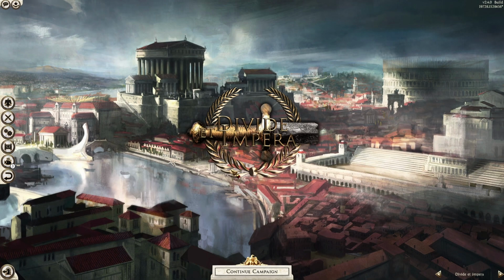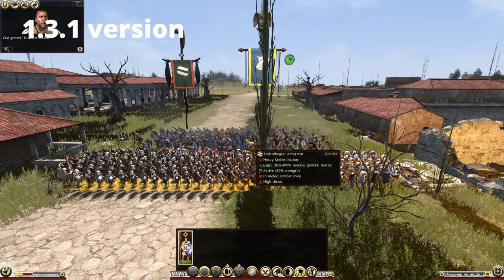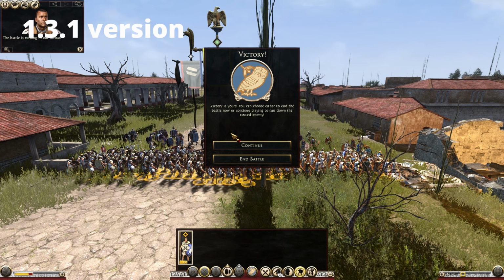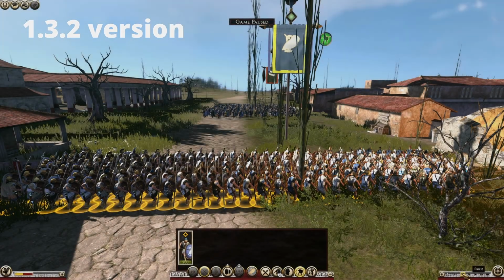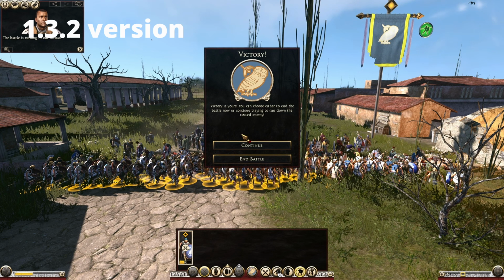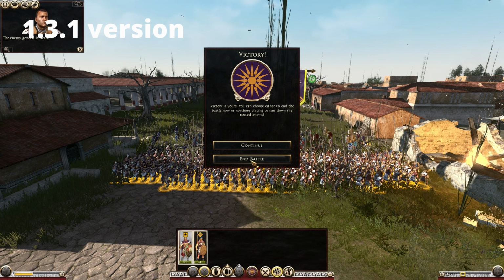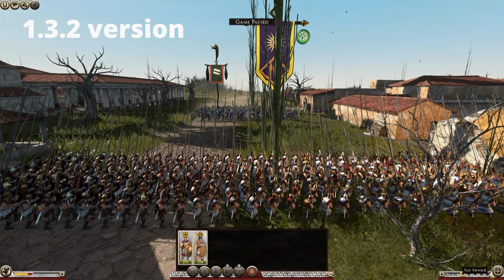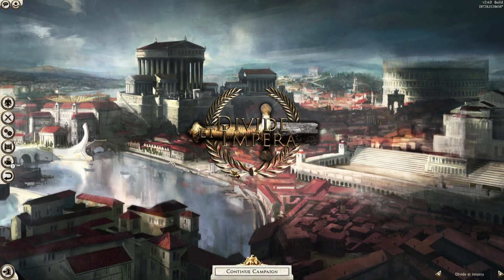Divide et Impera 1.3.2: Hoplites and pikes test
Hoplites and pikes will receive some changes in the new 1.3.2 version of the mod.
Let's see how it will affect their performance in battle.